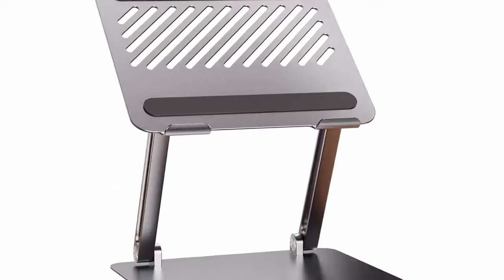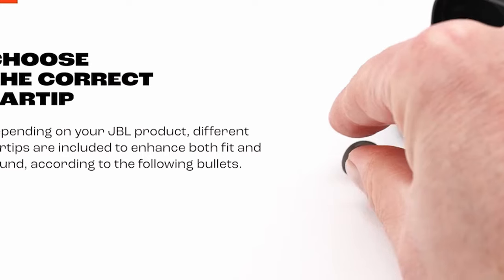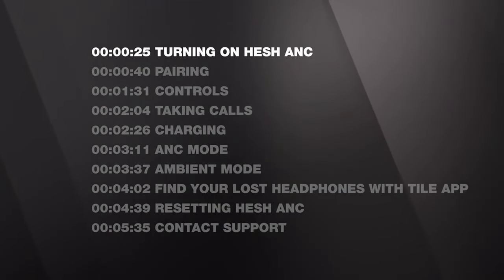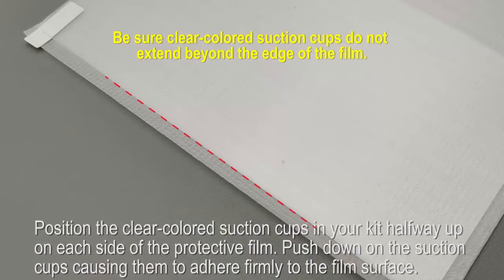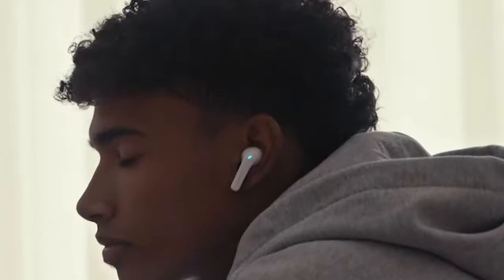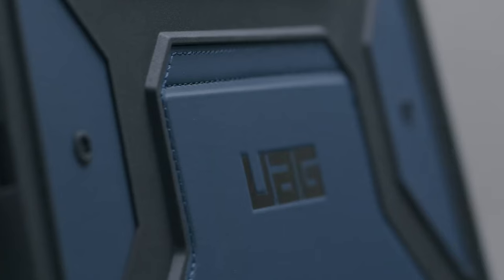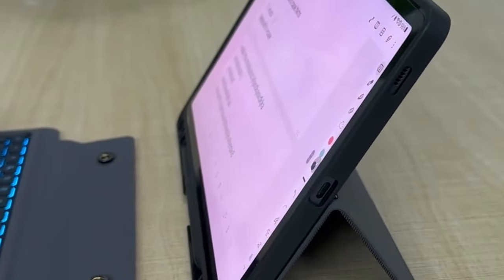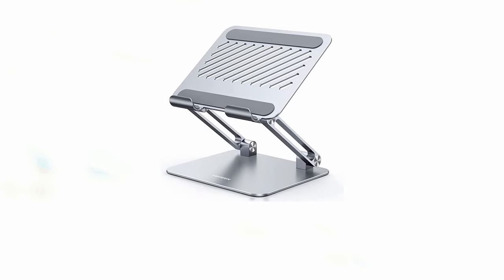Top 11 Best Galaxy Tab S10 Ultra Accessories!🔥🔥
Welcome beautiful people, Let's talk about the best galaxy tab s10 ultra accessories! I have made a list of the best galaxy tab s10 ultra accessories which will help you decide which one to choose.

Quick Links:✔
   introduction 0:00

I have prepared this video guide for the best galaxy tab s10 ultra accessories to give you the ins and outs to help you make the right choice. So let's get started.
The Galaxy Tab S10 Ultra is a powerful and versatile tablet that can enhance your productivity and entertainment experience.
To maximize its potential, investing in the right accessories is crucial. This video will explore the top 11 best Galaxy Tab S10 Ultra accessories, ranging from protective cases and keyboards to audio devices and productivity tools. These accessories are designed to enhance your tablet's functionality, comfort, and overall user experience.
The JBL Tune Buds earbuds for Galaxy Tab S10 Ultra offer a premium audio experience that seamlessly complements your Tab S10 Ultra.
The OASO Stylus Pens for Galaxy Tab S10 Ultra are a valuable addition to your Tab S10 Ultra accessories, providing a precise and convenient way to interact with your tablet's touchscreen.
The Skullcandy Hesh ANC headphones for Galaxy Tab S10 Ultra offer a powerful audio experience that complements your Tab S10 Ultra, providing immersive sound and effective noise cancellation.
The ESamcore Tablet Holder for Galaxy Tab S10 Ultra is a versatile and practical accessory, providing a secure and convenient way to mount your tablet in your car.
The AACL 2 Pack Tempered Glass screen protector for Galaxy Tab S10 Ultra provides a reliable and discreet layer of protection.

AllCasesHere is a participant in the Amazon Services LLC and other affiliate Associates Program, an affiliate advertising program designed to provide a means for sites to earn advertising fees by advertising and linking to Amazon and other platforms. As an Associate, I earn from qualifying purchases.